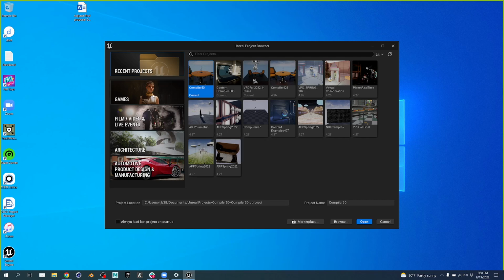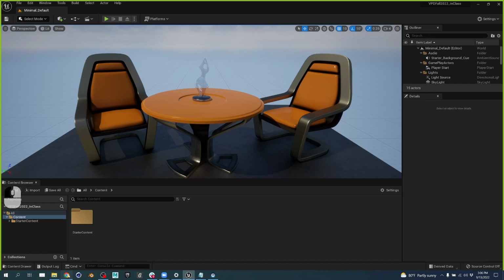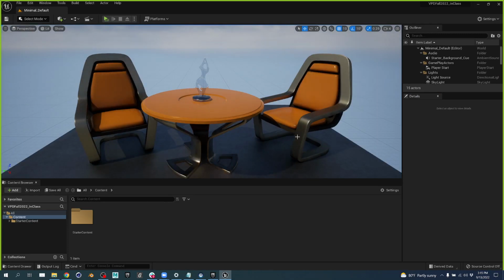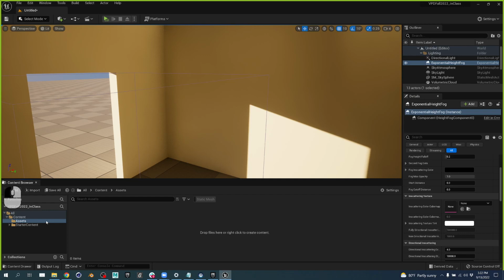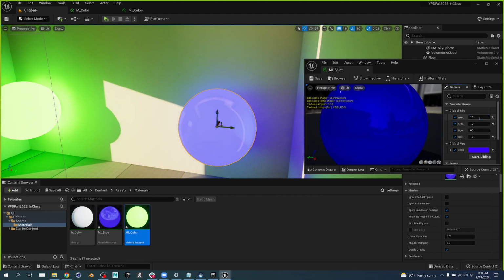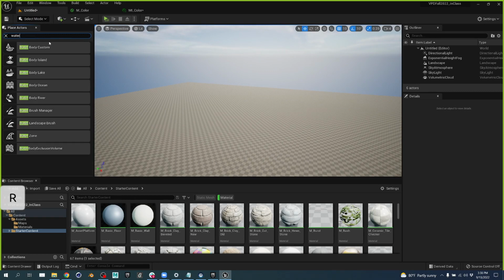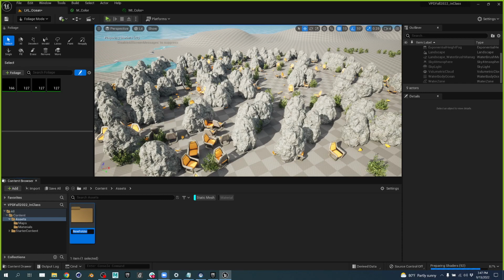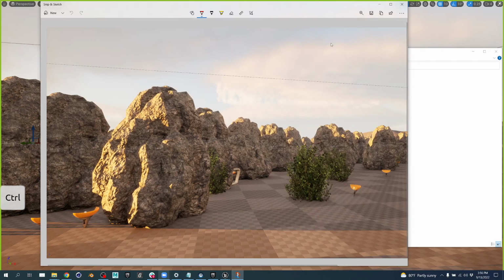VPD Fall 2022 Week02 World Building